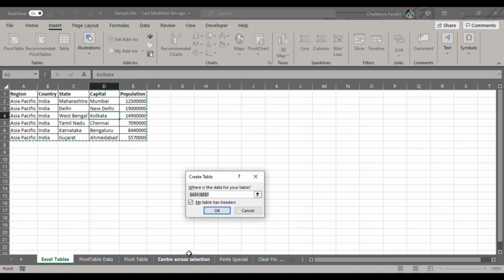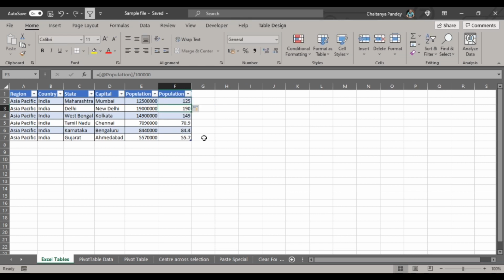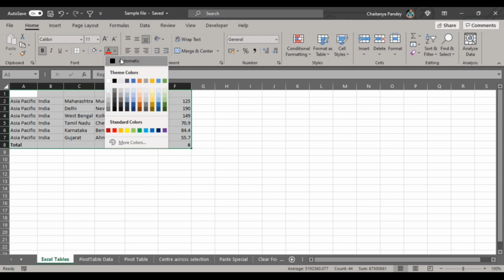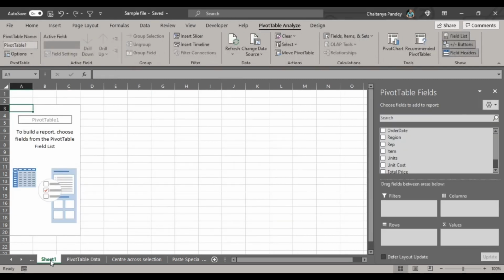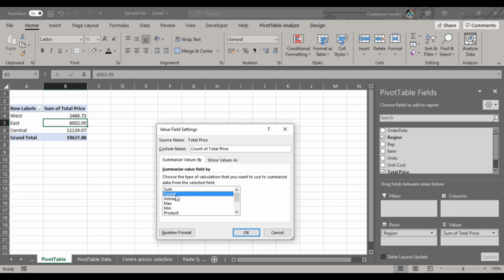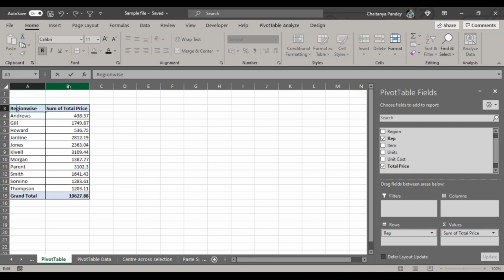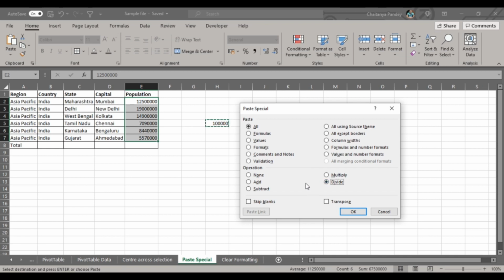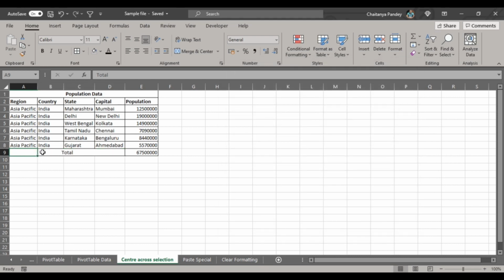Microsoft Excel Useful Tips Part-1 - Excel Tables/Pivot Tables/Paste Special/Centre Across Selection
Here are 5 tips which might be useful in everyday excel usage.

Tip #1 - Use Excel Tables
Tip #2 - Use Pivot Tables
Tip #3 - Use Clear Formatting
Tip #4 - Use Paste Special
Tip #5 - Use Centre Across Selection